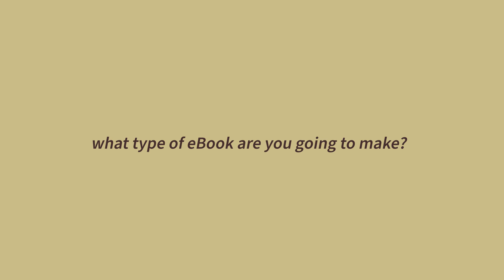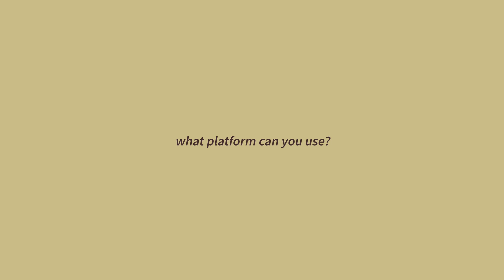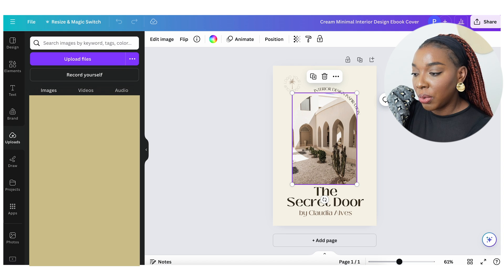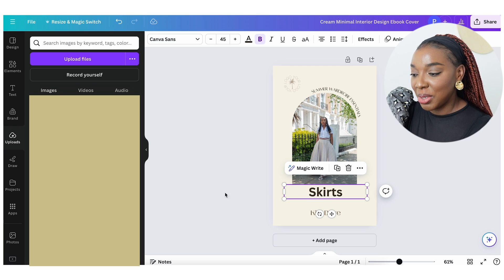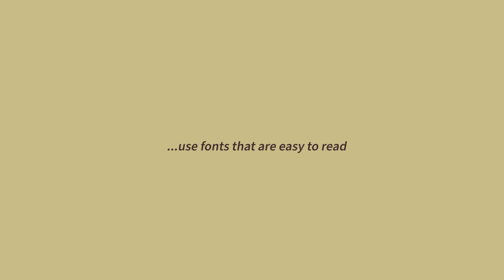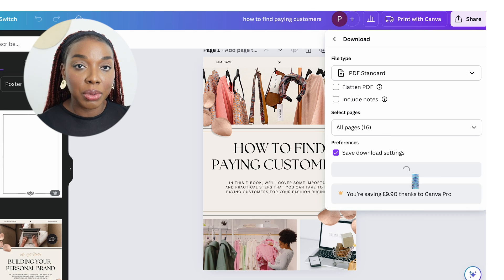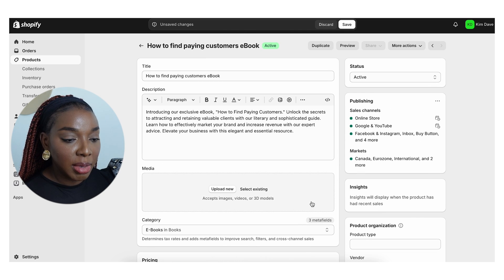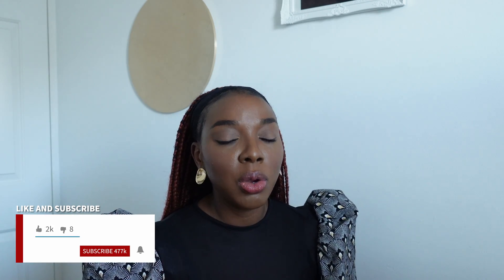How to Create and Sell eBooks Using Canva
In this episode, I share a detailed How to Create and Sell eBooks for Free, this step by step guide take you through the entire process of making an eBook on Canva. Creating ebooks online is a great source of passive income.

Video breakdown 00:00
What is your value proposition 01:08
Market analysis 01:46
Pricing 02:12
Which platform do I use? 03:46
eBook run through 04:03
Exporting the file 10:33
Selling ebooks online 11:20
Plug in 13:12
Final tips 15:50

Videography and Editing by Kim Dave Filmed & Photographed with: Camera - Sony ZV-E10 Lens - Sony 11mm f1.8

~~ Buy sewing supplies 🛒 (handpicked by me!) ~~ Amazon store front (U.K.)